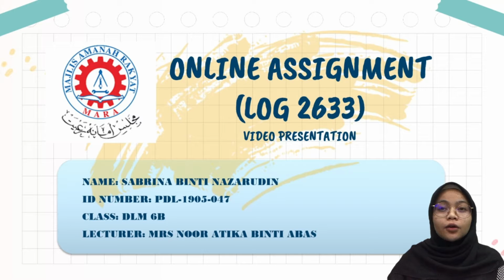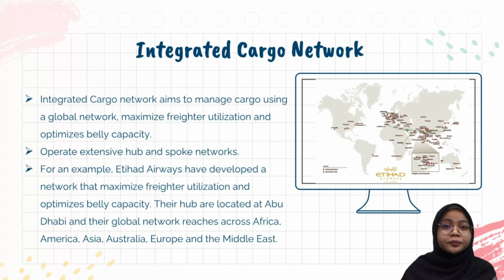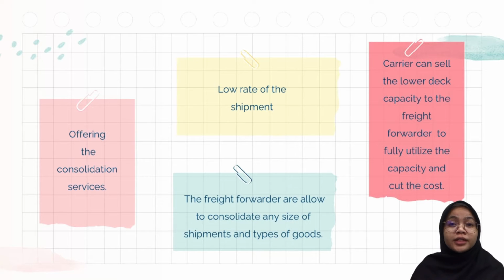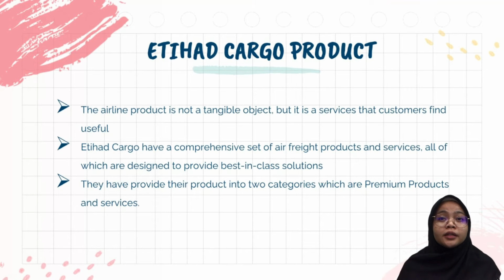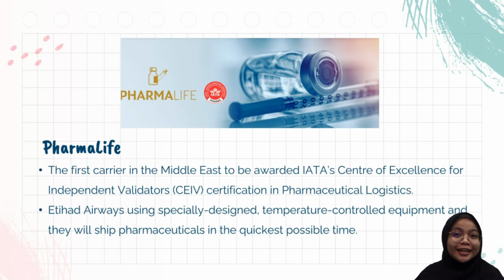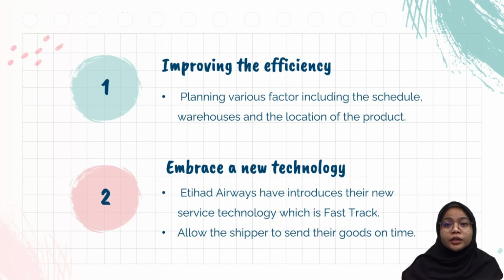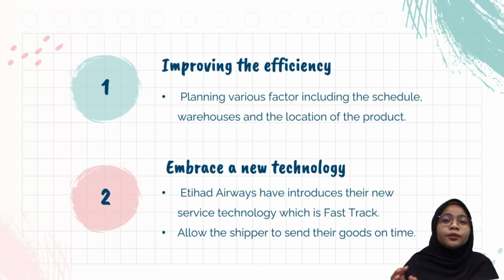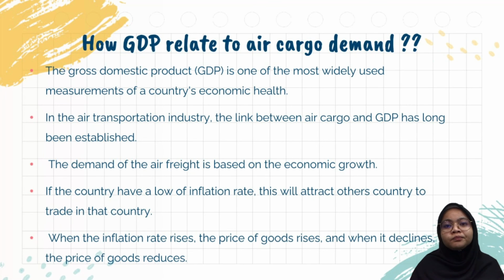Online Assignment (OAG) Air Freight Management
Sabrina binti Nazarudin
PDL1905047
DLM 6B